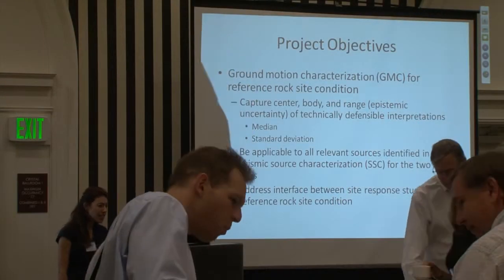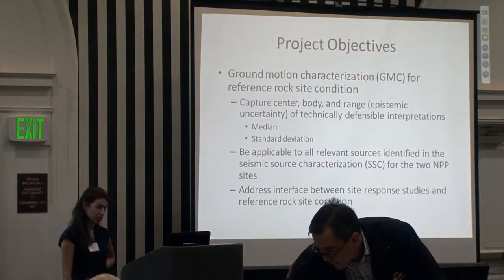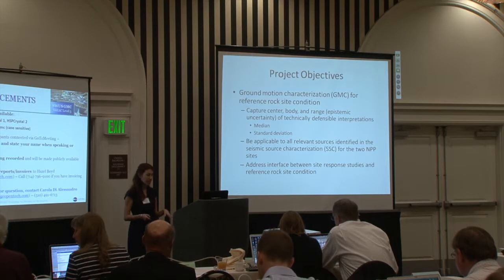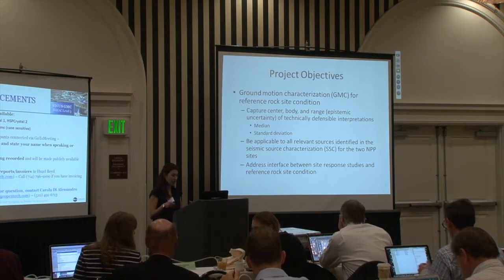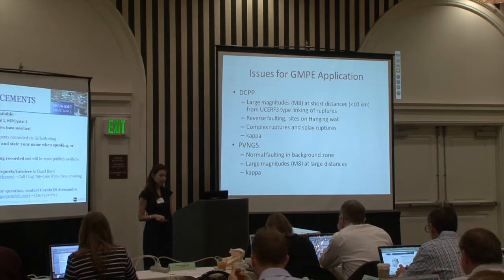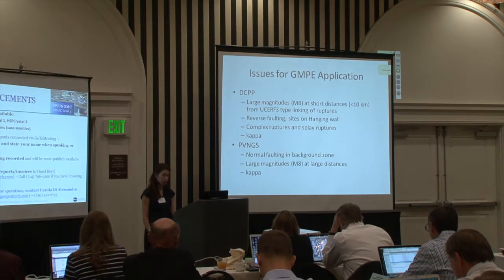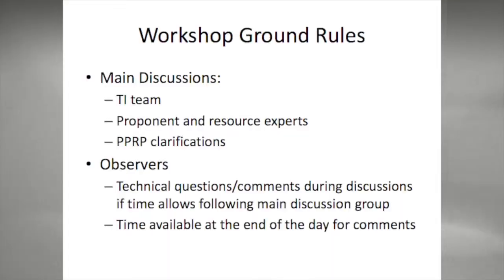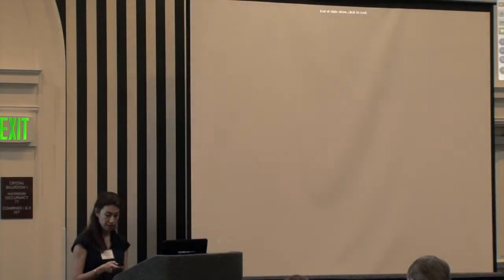WS2_SWUS_Day3_S0_Dialessandro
WS#2 -- Day3: Reminder of project objectives and Workshop rules.

Carola Di Alessandro